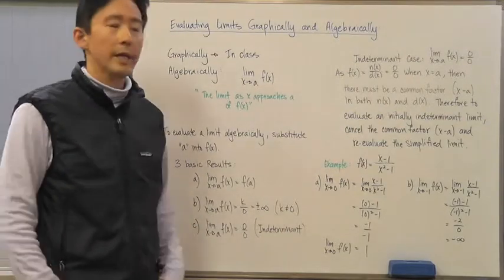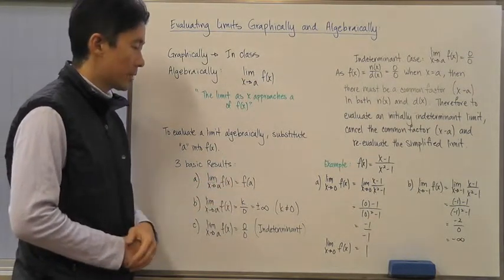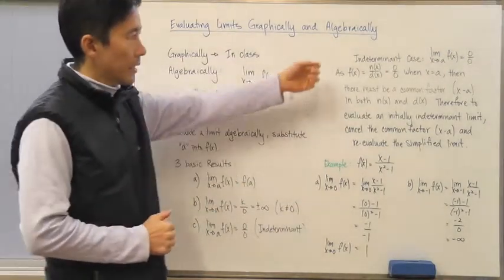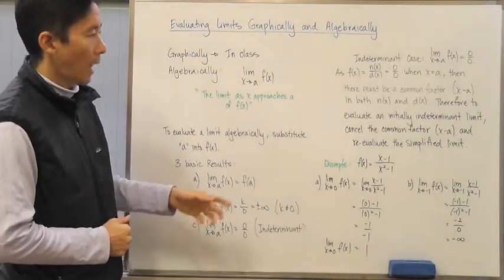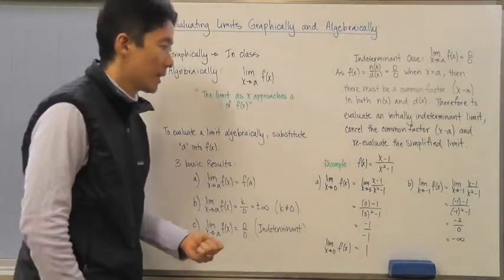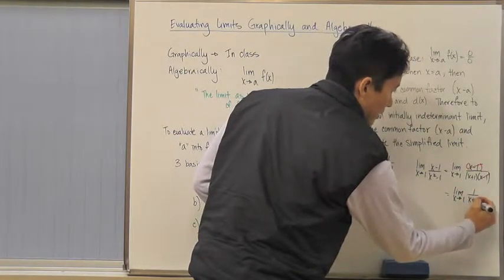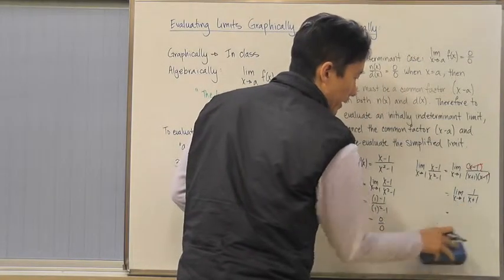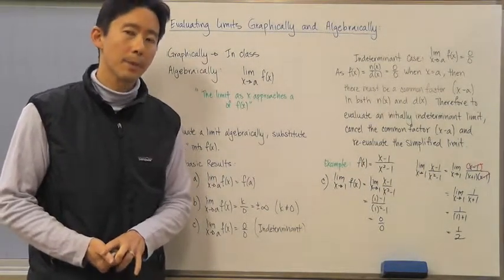Evaluating Limits Algebraically